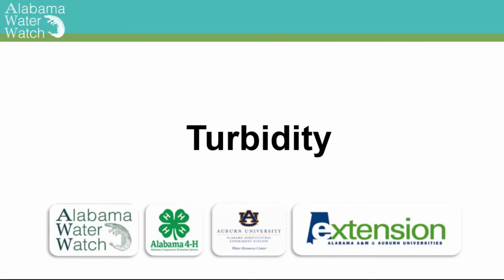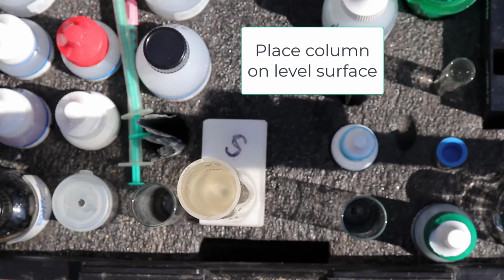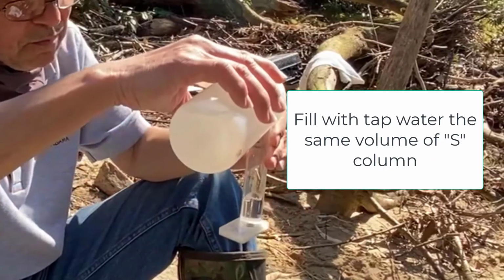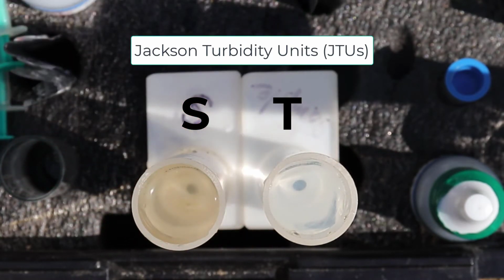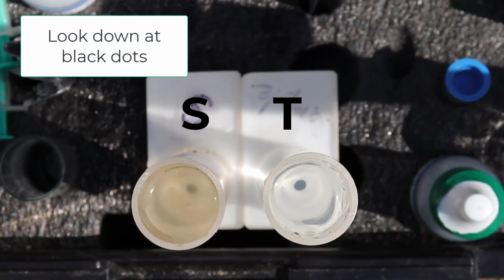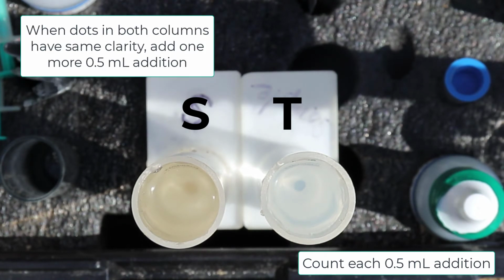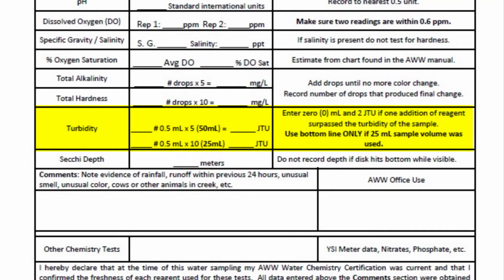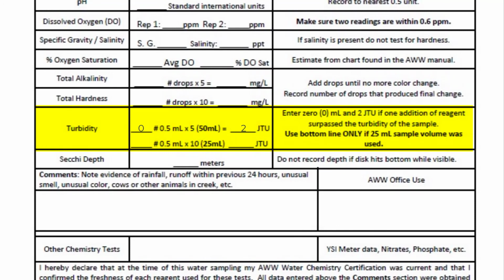Water Chemistry Monitoring: Turbidity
This video shows the proper method for collecting a sample to determine the turbidity of a waterbody.